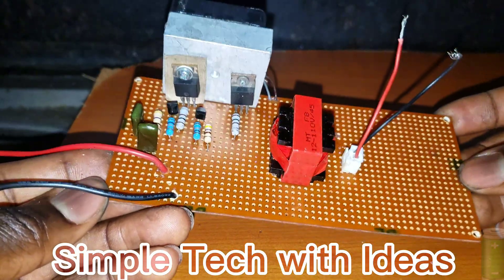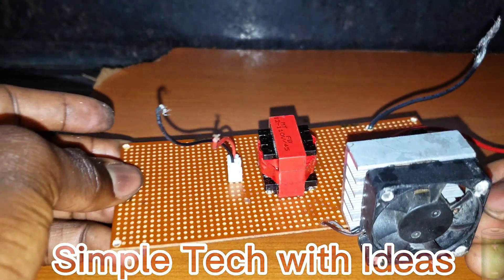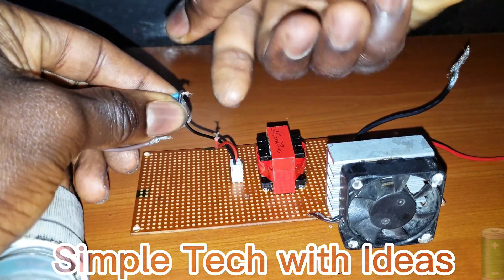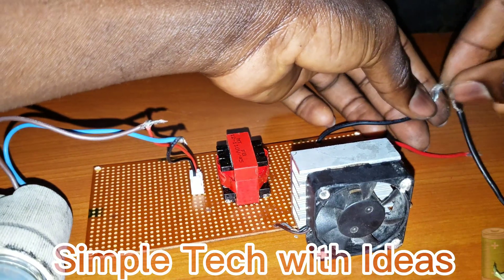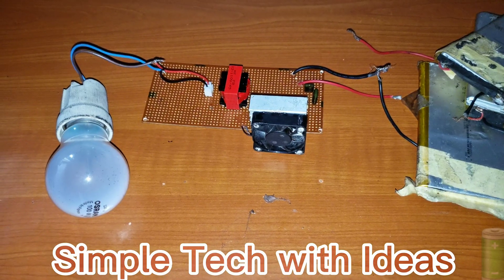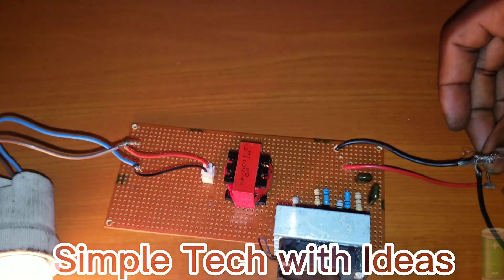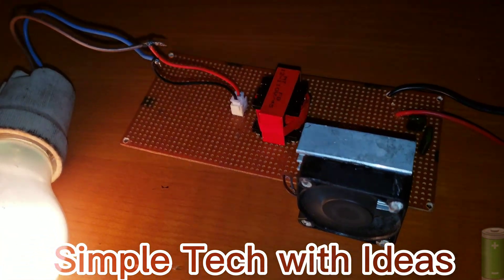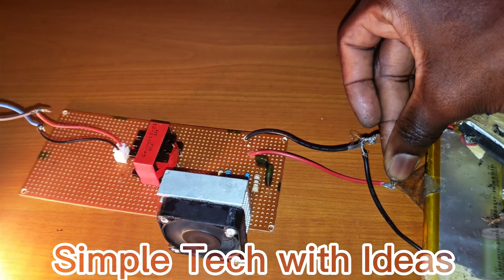How to make powerful inverter at home | diy inverter circuits with 2N2222A.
Learn how to build a powerful 150W inverter at home using simple DIY inverter circuits with 2N2222A (bjt) transistors  In this video, we'll show you how to create a homemade inverter that can power your essential devices up to 150W inverter.